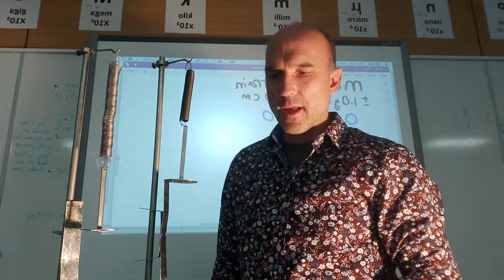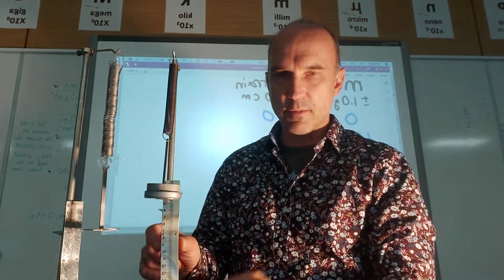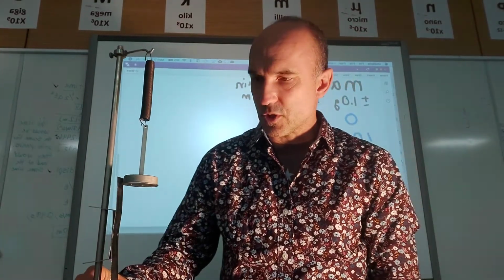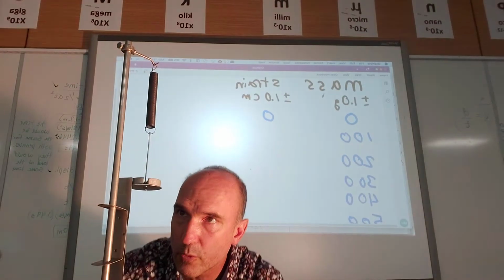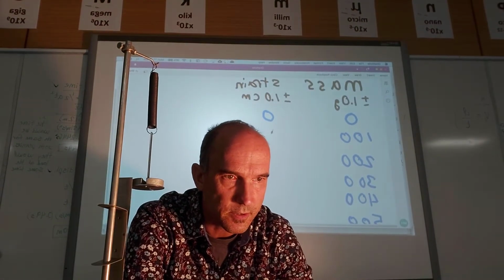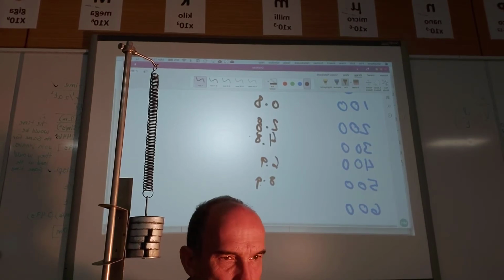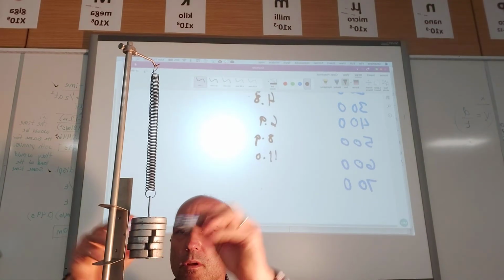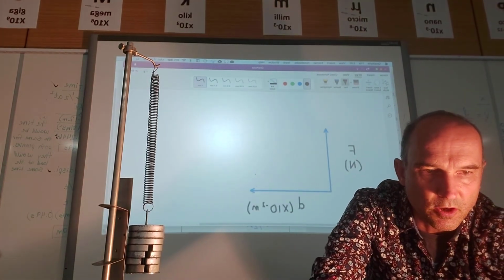Hookes law data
Collecting data for hooke's law.
Checking later, the inital dusplacement was - 0.2 cm, not zero.

Here is the data I collected:
Displacement  Mass
(+/- 0.1 cm)    (+/- 1g)
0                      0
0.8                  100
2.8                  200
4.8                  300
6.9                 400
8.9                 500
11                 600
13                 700